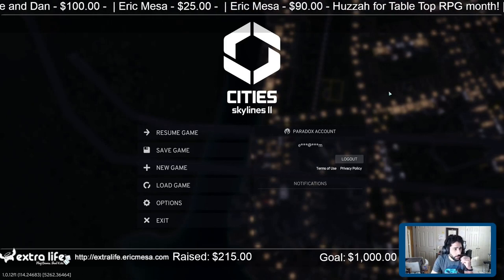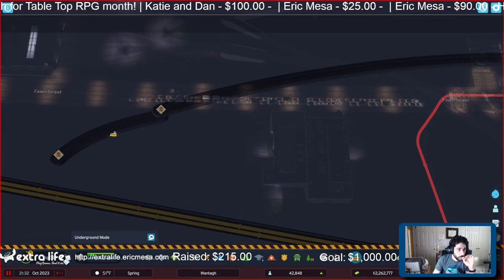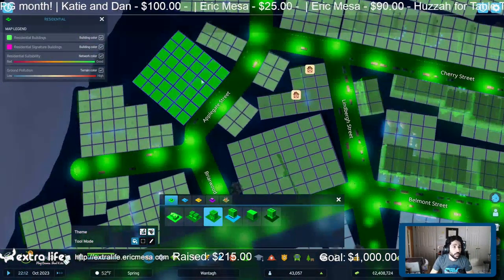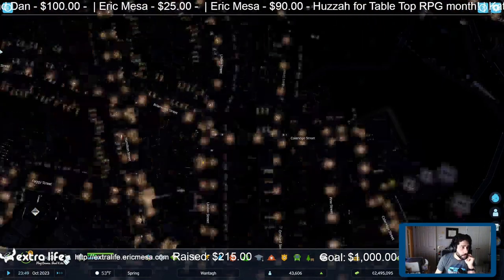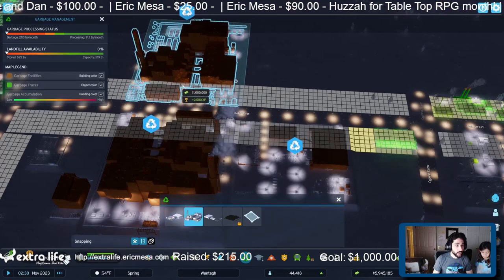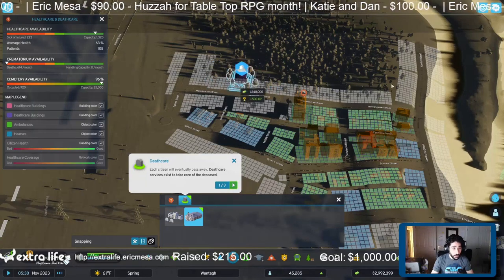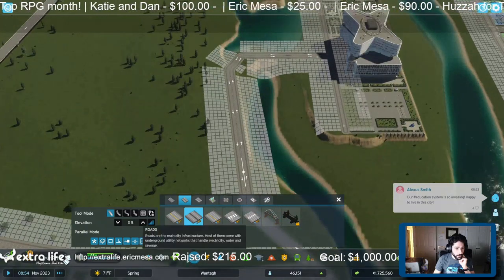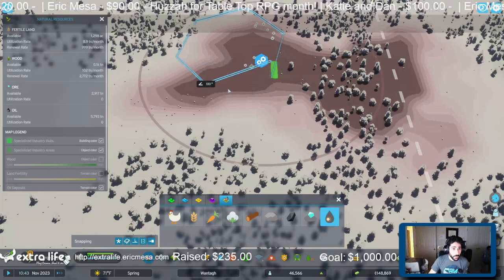extralife Day 06 - Cities Skylines II Ep 18 - Wantagh: Completing the Beltway